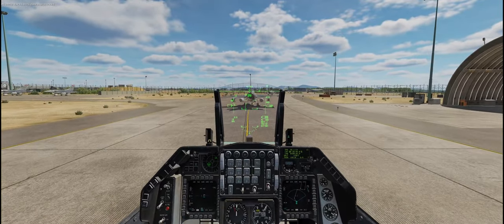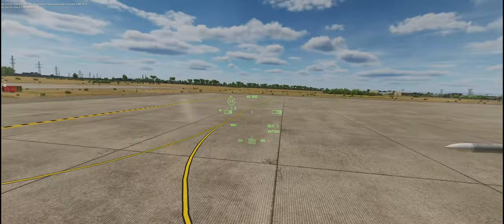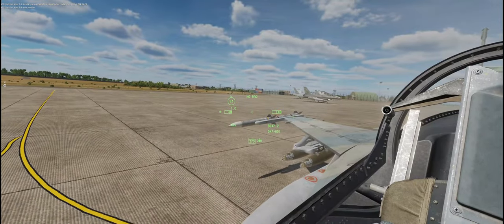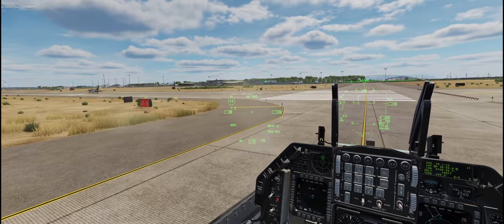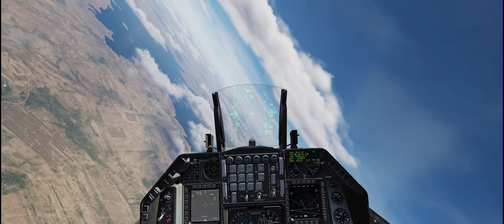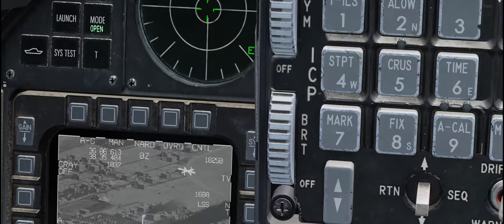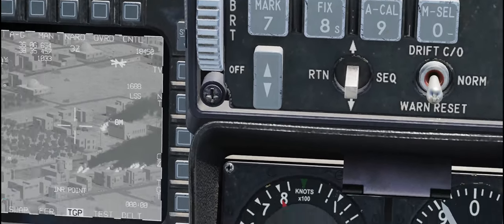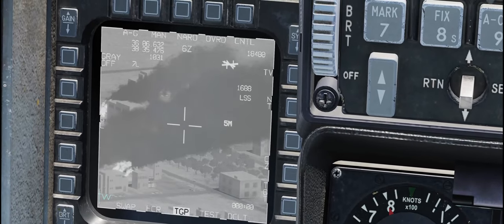DCS world F16C SQN Training op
DCS world F16C SQN Training op on syria no fly zone